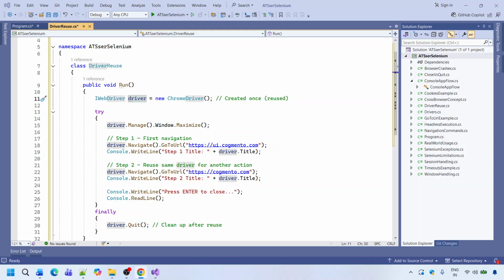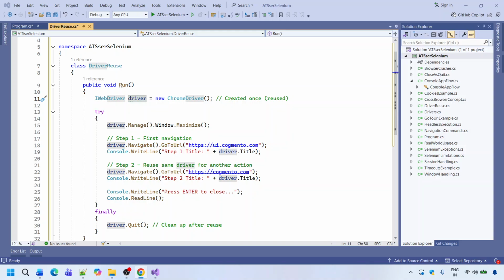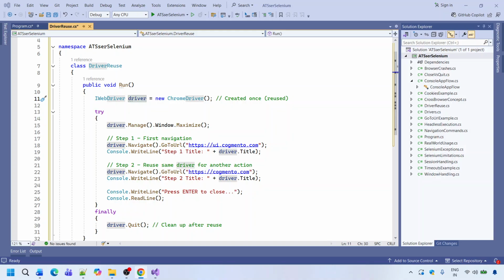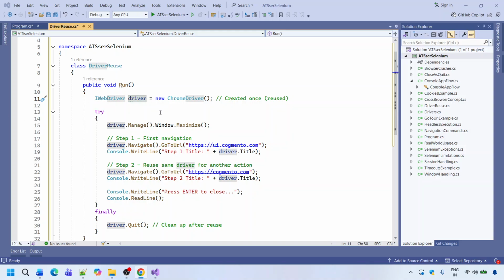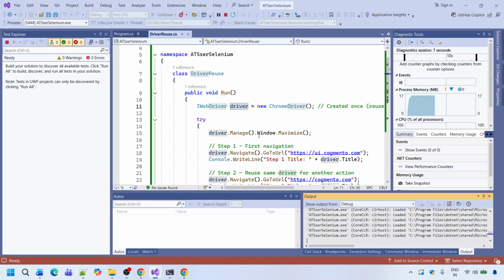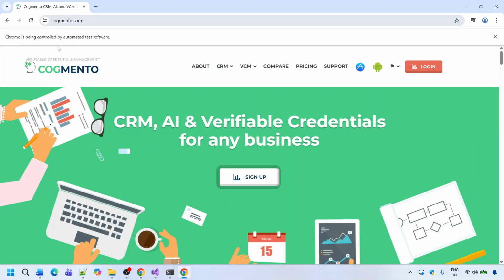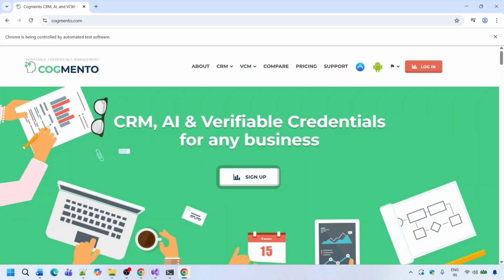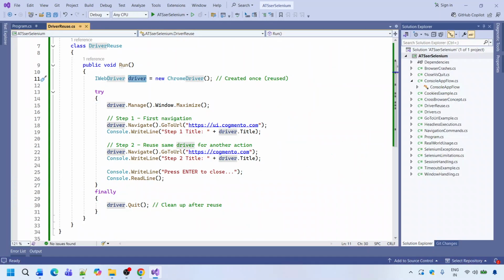Driver Reuse in Selenium | Reusing WebDriver in Automation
In this video, you will learn about driver reuse in Selenium and understand what it means to reuse a WebDriver instance during automation testing.

Driver reuse helps reduce browser launch time and improves execution efficiency when multiple actions are performed in the same session.

In this video you will learn:
✔ What is driver reuse in Selenium
✔ Why driver reuse is used
✔ How reusing WebDriver works conceptually
✔ Advantages and limitations of driver reuse
✔ Basic understanding for beginners

This video helps beginners understand driver reuse before moving to framework-level implementations.